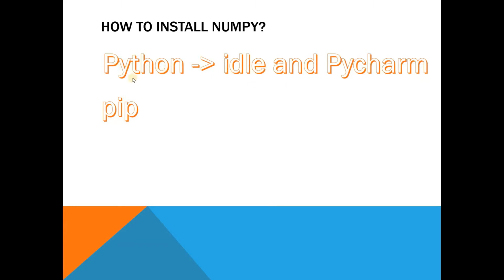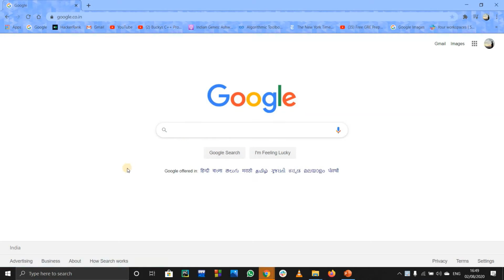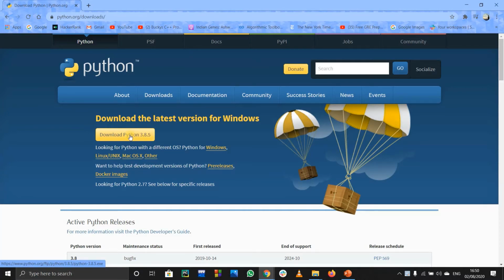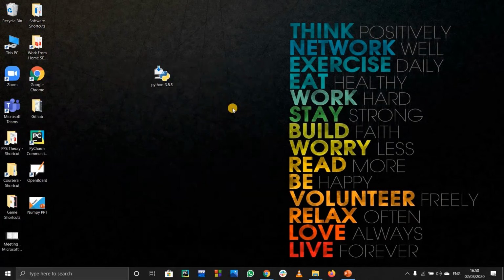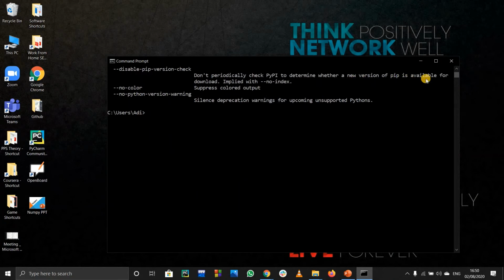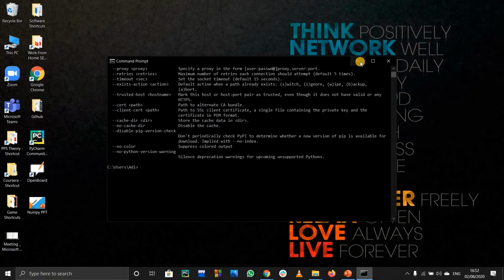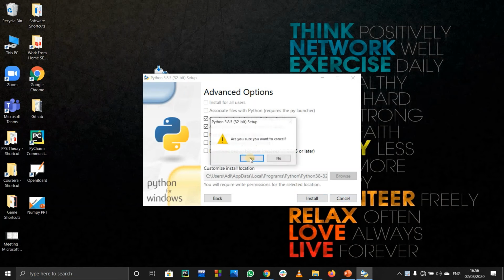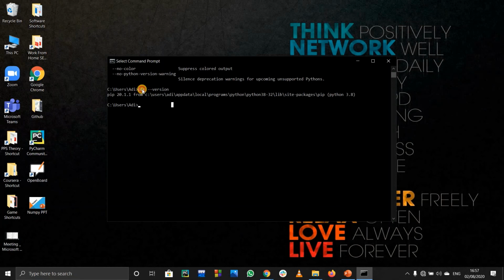WHAT IS PIP? | HOW TO INSTALL PIP? | PYTHON TUTORIALS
We see what is pip? Why do we need pip? And how to install pip in this tutorial.Link for the Numpy tutorial playlist